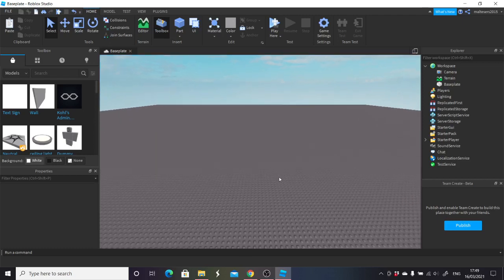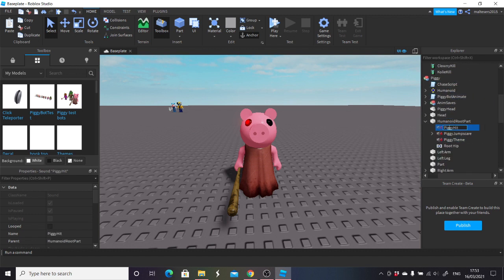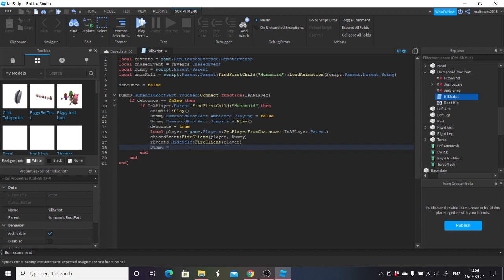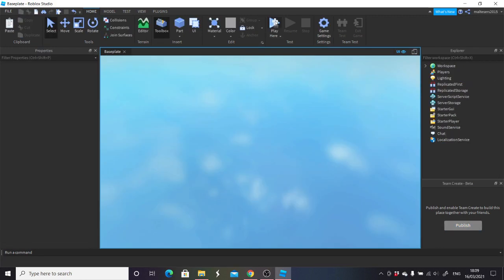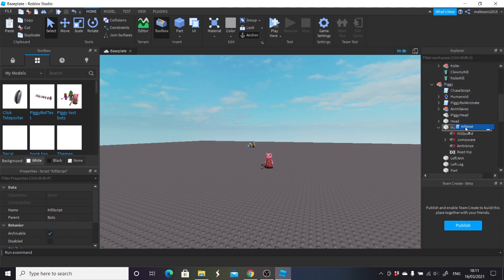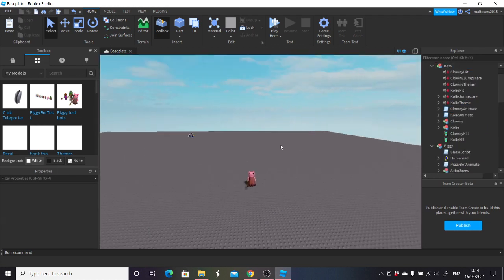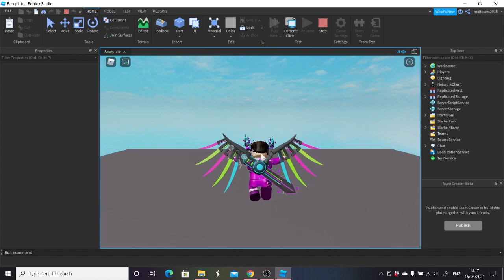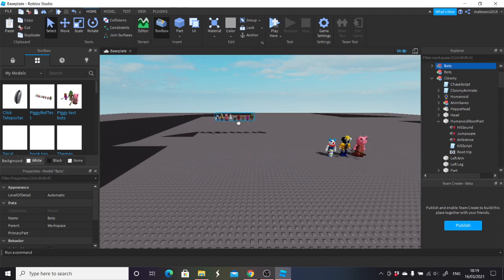How to make a working Piggy bot with Jumpscare camera!! #3 Roblox Studio Tutorial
Any other tutorial ideas leave suggestions down below!!